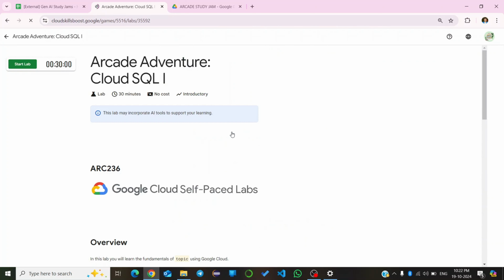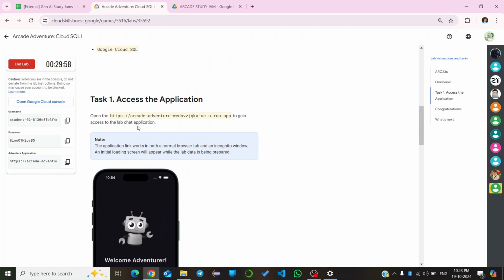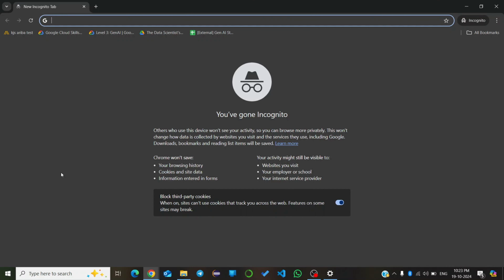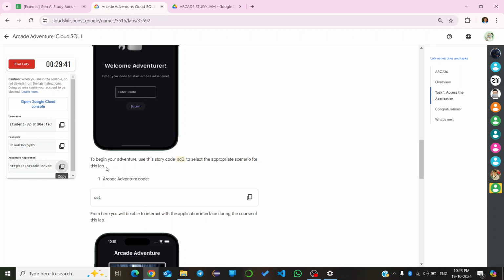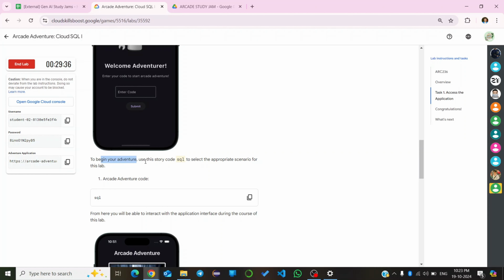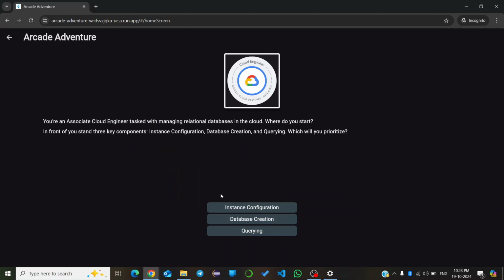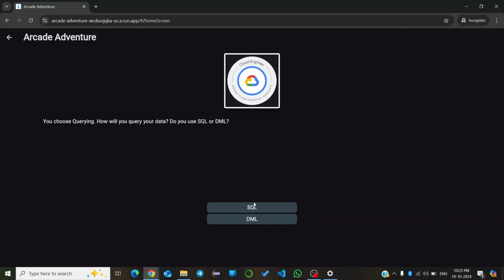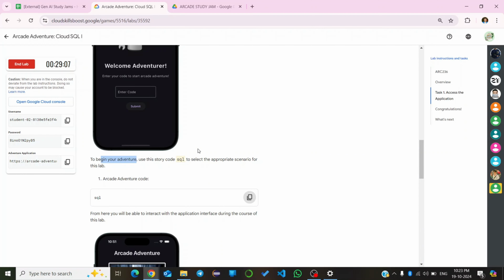ARC236 | Arcade Adventure: Cloud SQL | Level 3: Google Cloud Adventures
"Explore the step-by-step solutions for the Gen AI Study Jam modules! In this video, I break down each task and provide insights to help you complete the study modules with ease. Perfect for anyone participating in the Google Cloud Gen AI Study Jam.